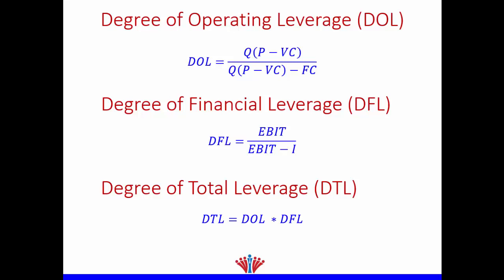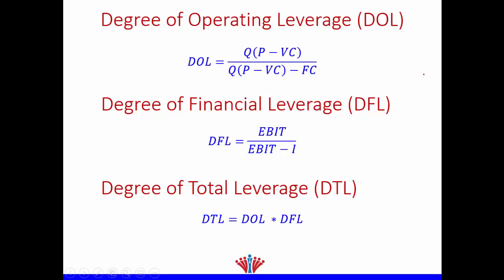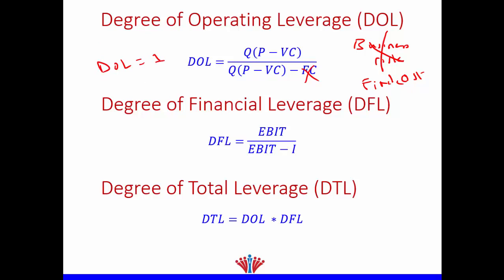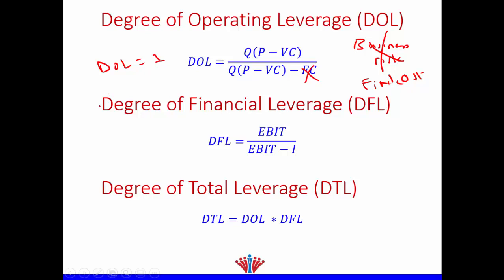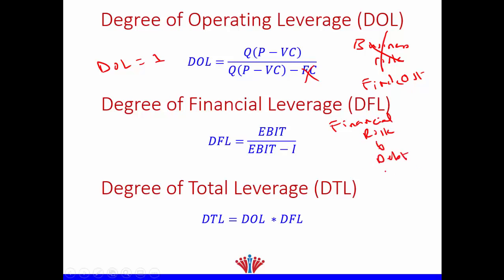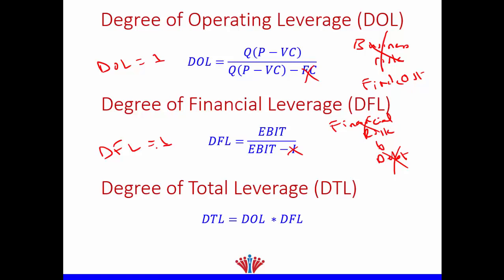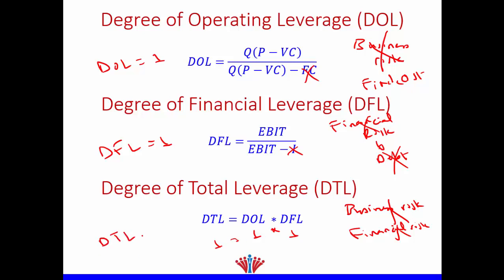Degree of Operating Leverage (DOL) and Degree of Financial Leverage (DFL) Summary